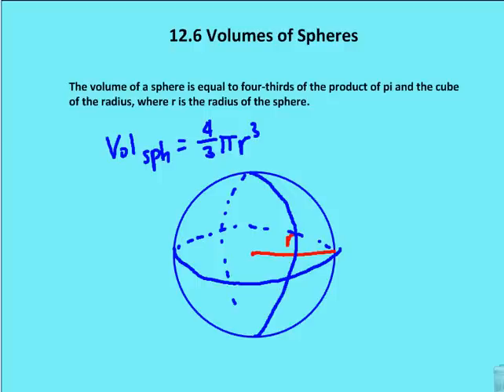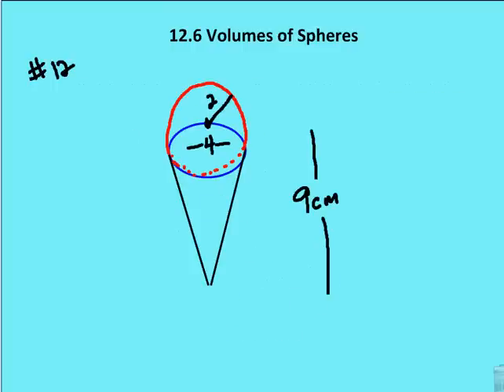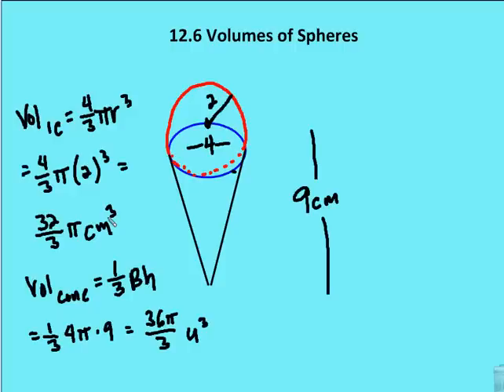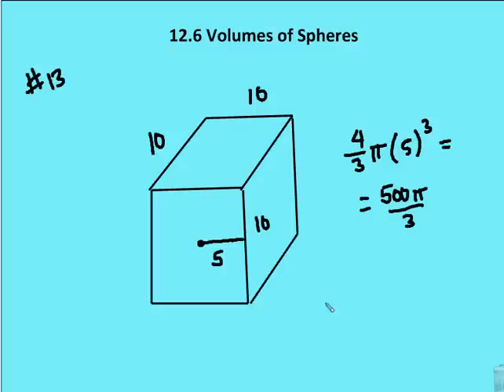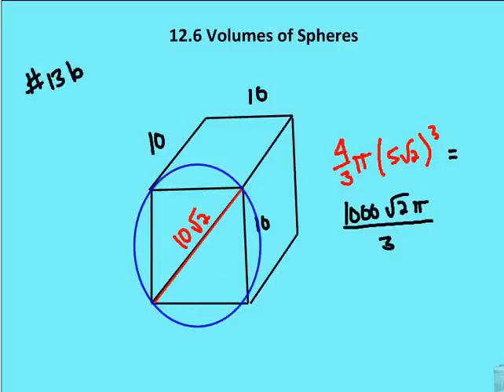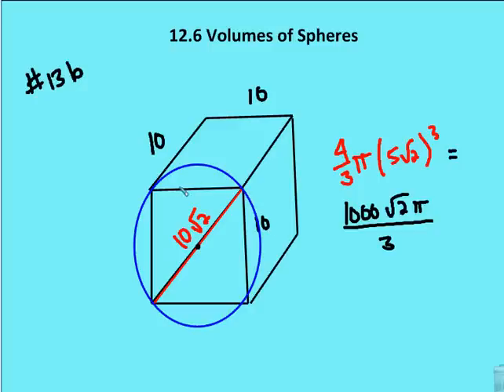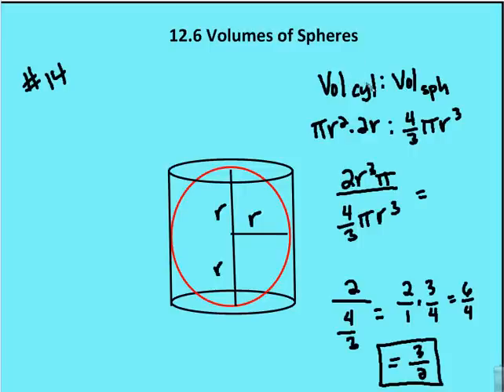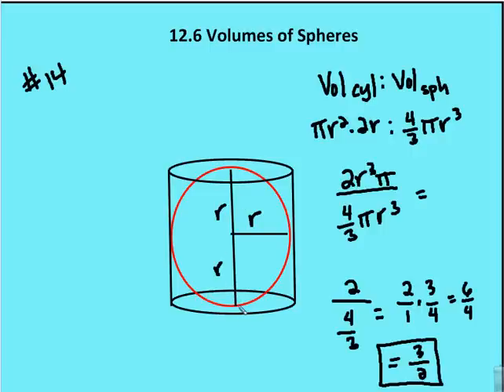12.6 Volume of a Sphere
A review of the formula for determining the volume of a sphere accompanied by practice problems